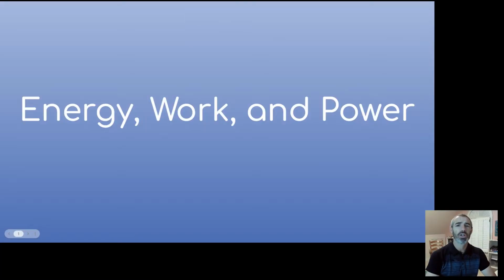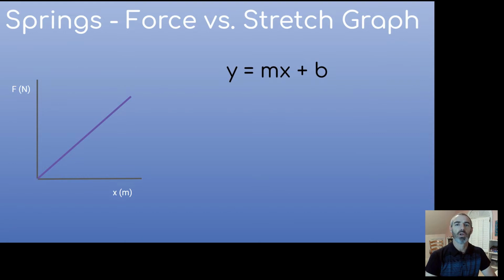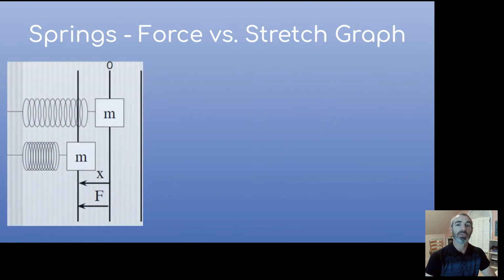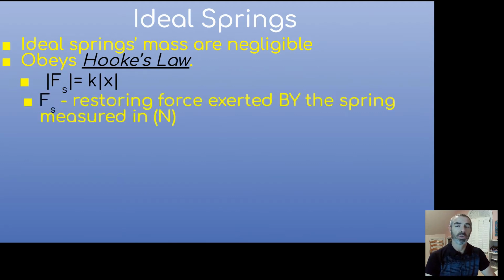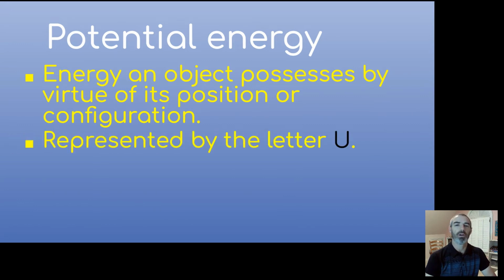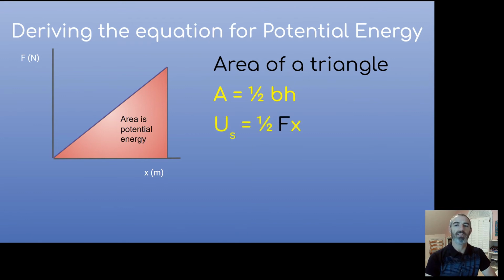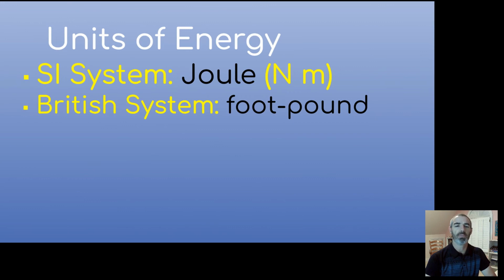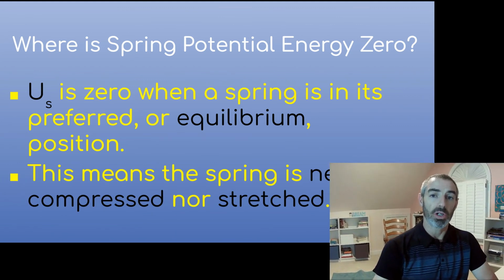Hooke's Law and Potential Energy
An introductory video for energy. We will discuss springs and the forces required to stretch a spring, Hooke's Law for springs, and potential energy stored in springs. We will derive the equation for Hooke's law and spring potential energy and define the Joule as the SI unit for energy.